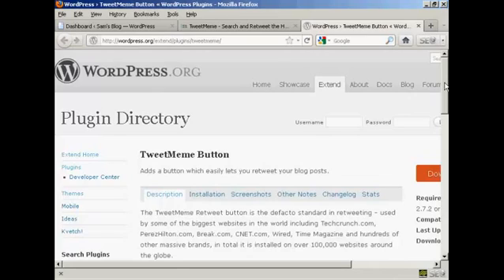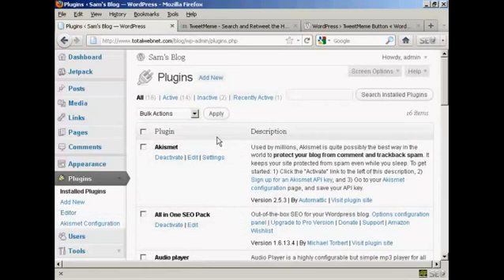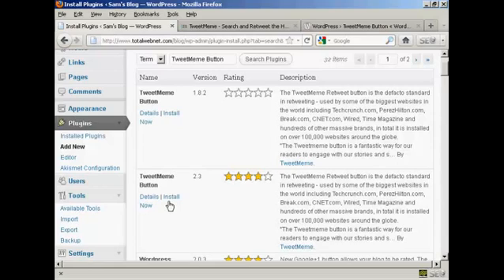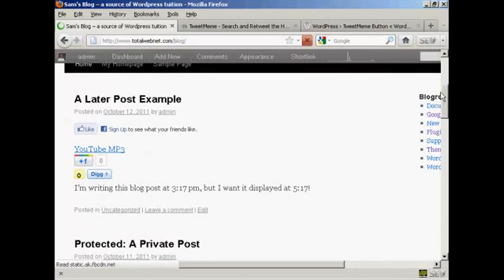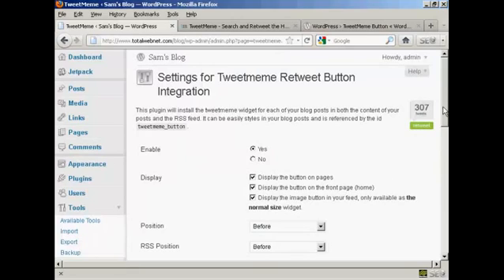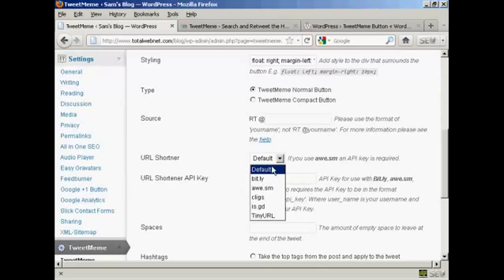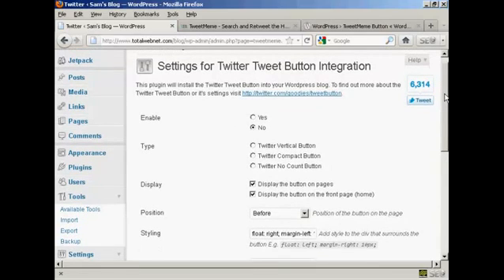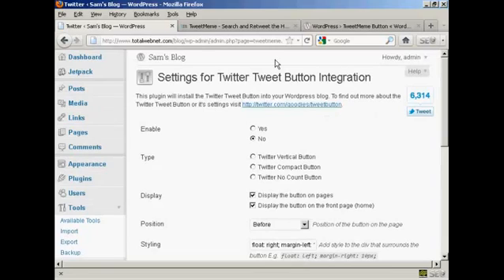Learn - How to Integrate TweetMeme with Your Blog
This video will show you how to integrate tweetMeme with your blog.